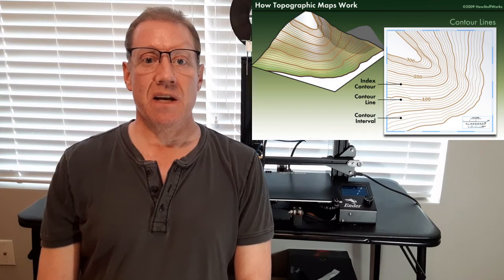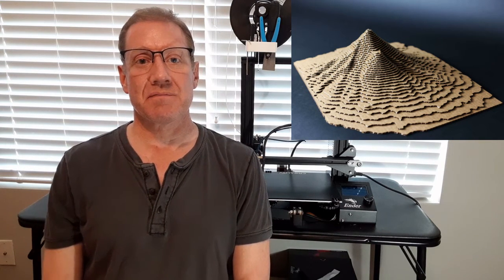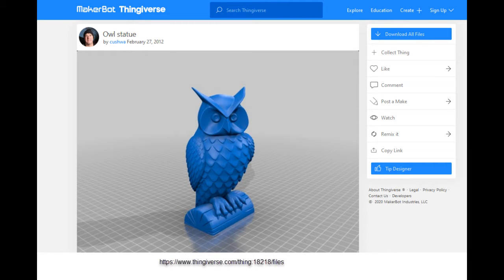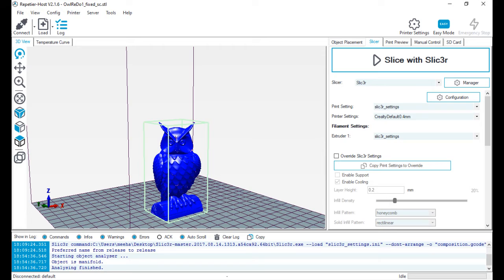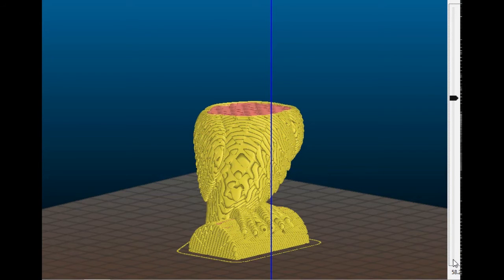Introduction To 3D Printing Basics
For those new to 3D printing who just want a basic understanding of how the process works